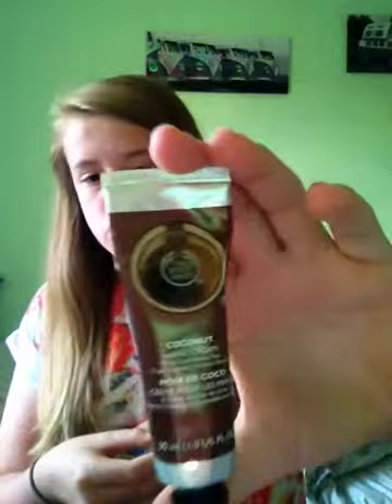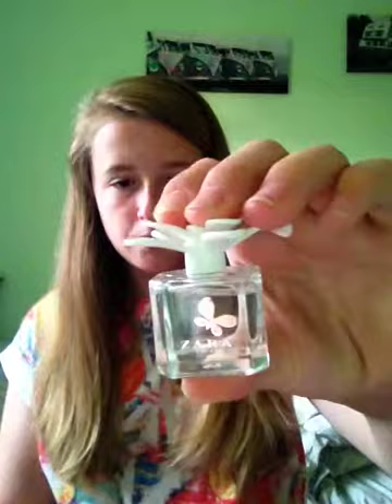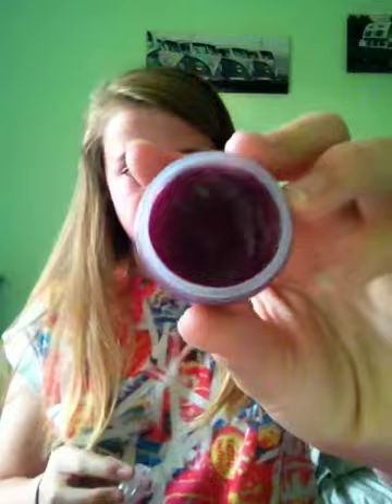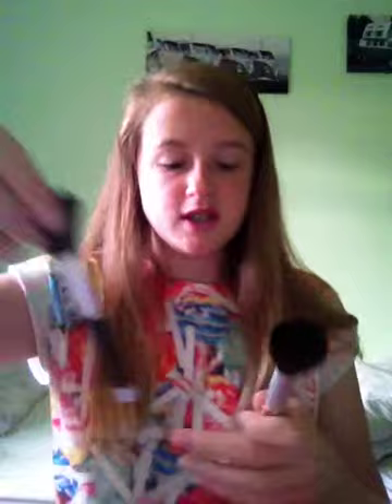June favourites||sophie edney.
Hope you enjoy. Give it a thumbs up means a lot to me. 💖💖